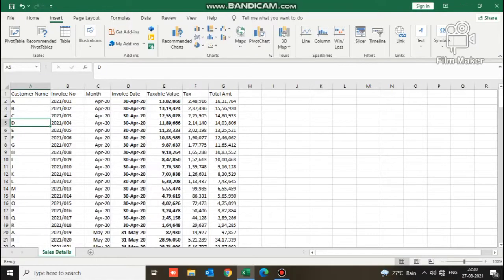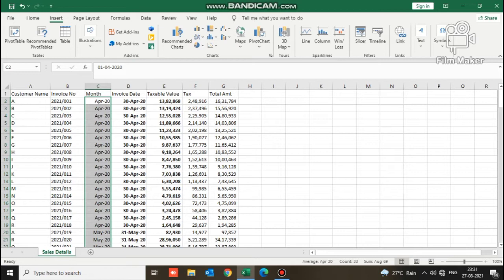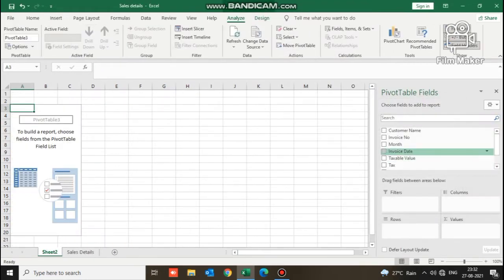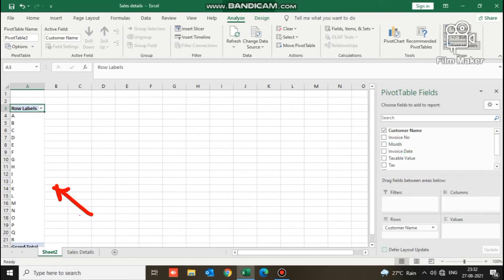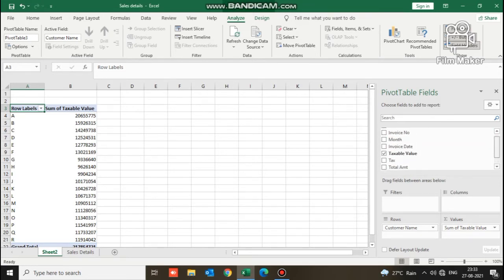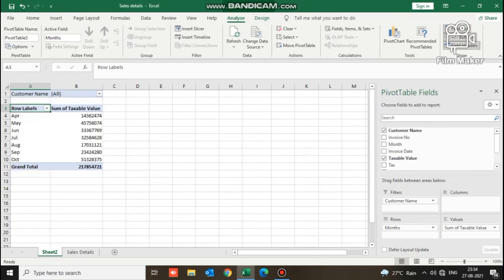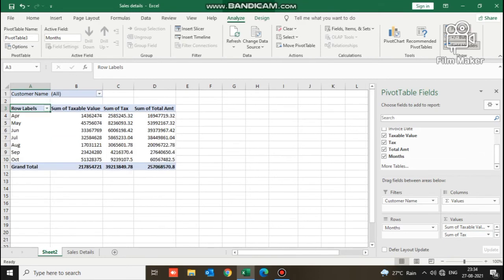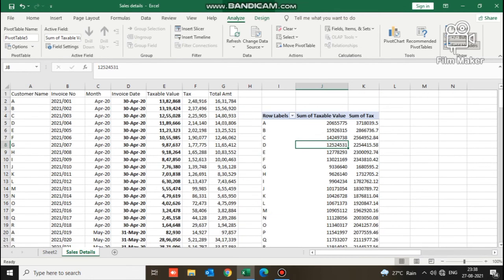Pivot Table in MS Excel///Learn to use Pivot Table///Pivot Table Demo///RMTV Channel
How to prepare a PIVOT TABLE

Hi friendzzzz, check out our video on Pivot Table in MS Excel. You can prepare a Pivot Table within few seconds.

A pivot table is a statistics tool that summarizes and reorganizes selected columns and rows of data in a spreadsheet or database table to obtain a desired report. The table then arranges this information in a simple, meaningful layout that draws attention to key values.